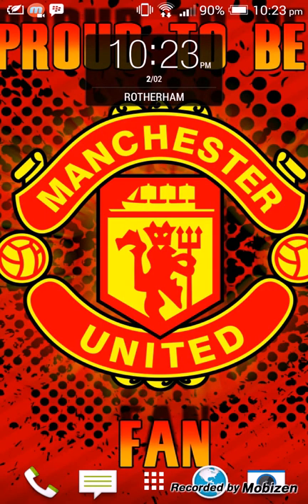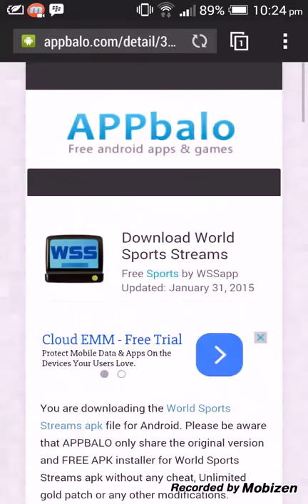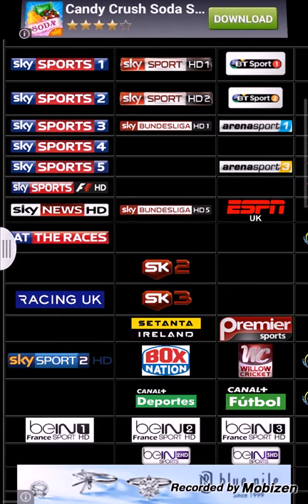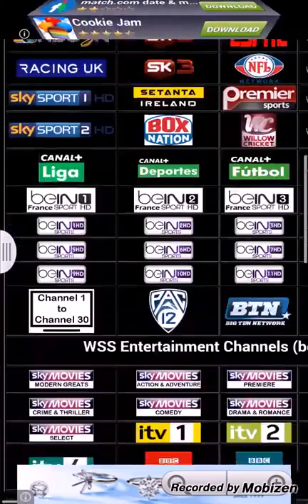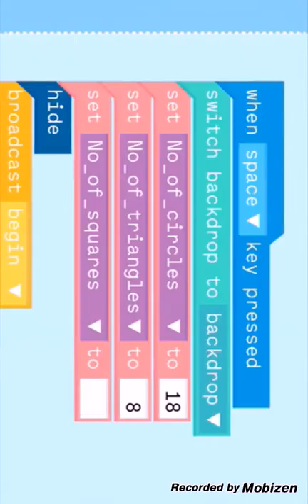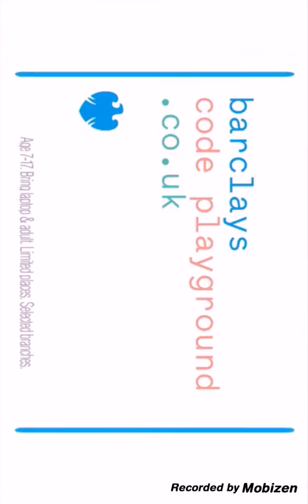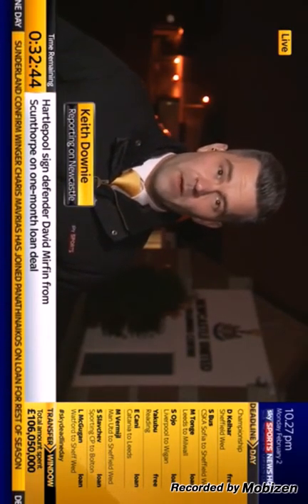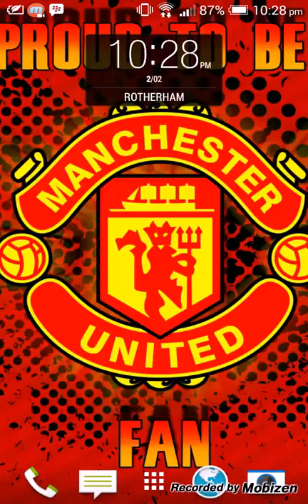How To Stream Any Sports Channel For FREE!!!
An android app which allows you to stream any sport channel for free with no lag.